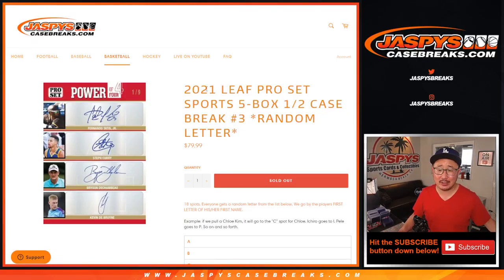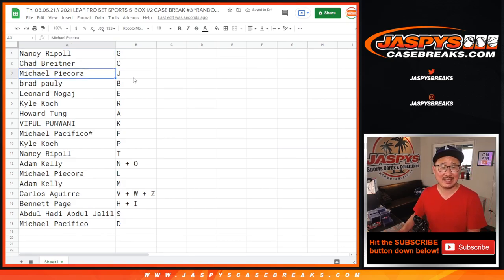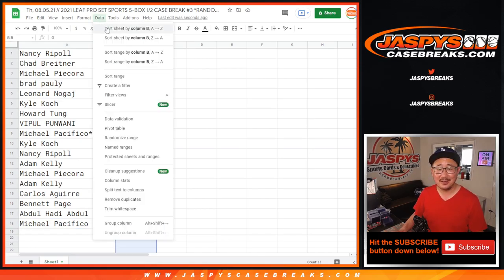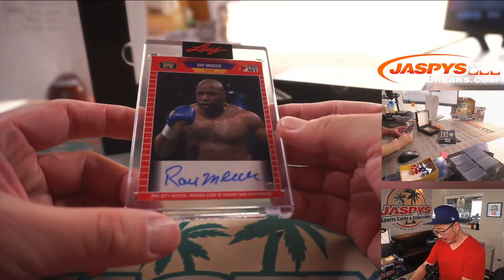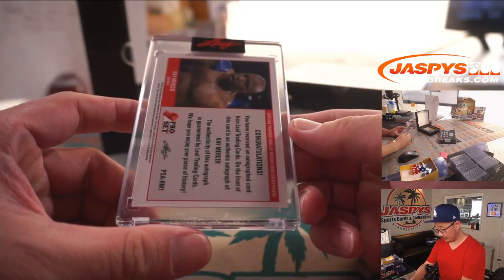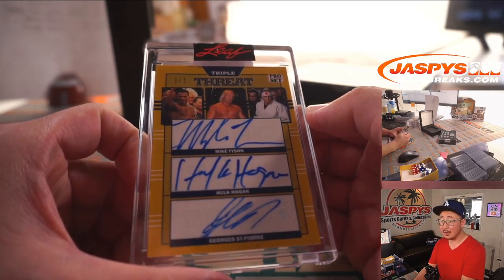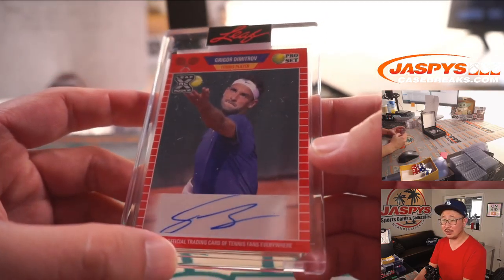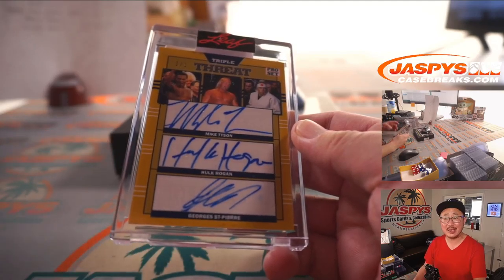Th, 08.05.21 // 2021 LEAF PRO SET SPORTS 5-BOX 1/2 CASE BREAK #3 *RANDOM LETTER*